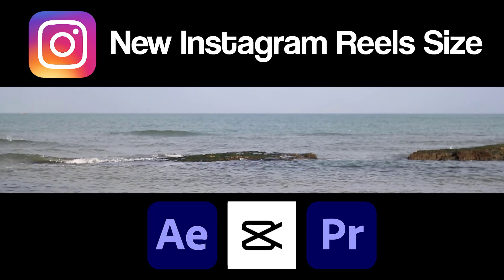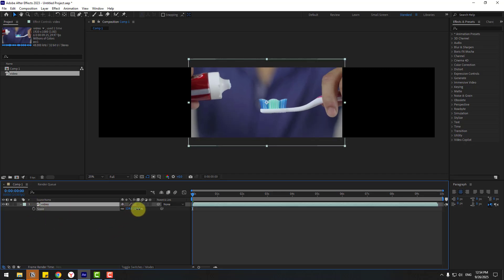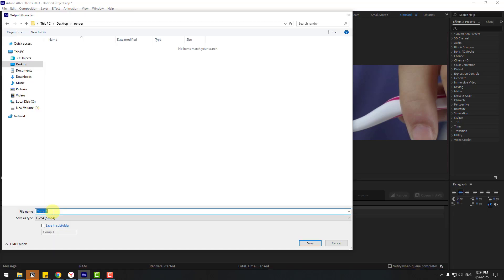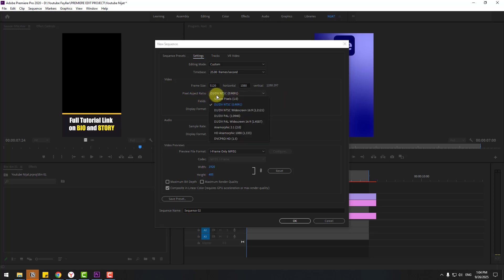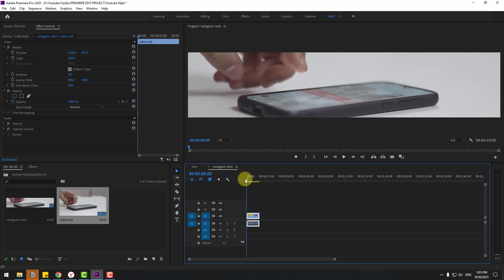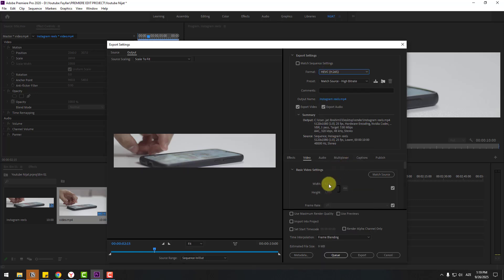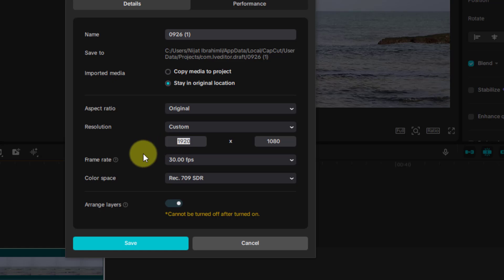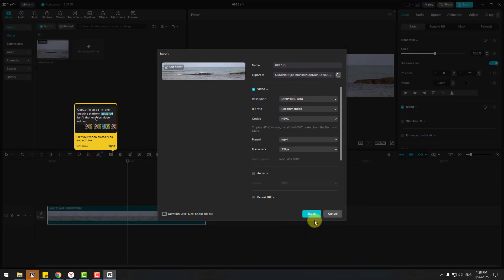NEW INSTAGRAM 5120x1080 Trending Size with After Effects - Premiere Pro and CapCut Tutorials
Hi guys, welcome to my new video tutorial. In this tutorial i will show how to create NEW INSTAGRAM 5120x1080 Trending Size with After Effects - Premiere Pro and CapCut Tutorials with Nijat Ibrahimli in After Effects. Let's get started!
00:00 - Preview
00:09 - After Effects
01:17 - Premiere Pro
02:49 - Capcut
5120x1080 instagram, 5120 x 1080 instagram, 5120 x 1080 instagram premiere pro,
5120 x 1080 premiere pro